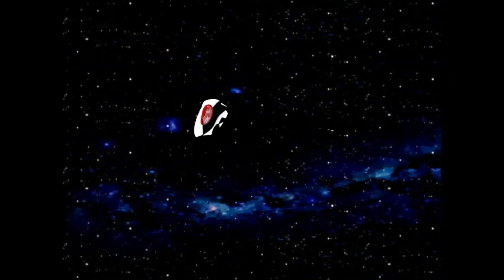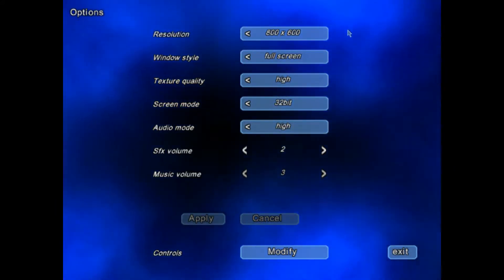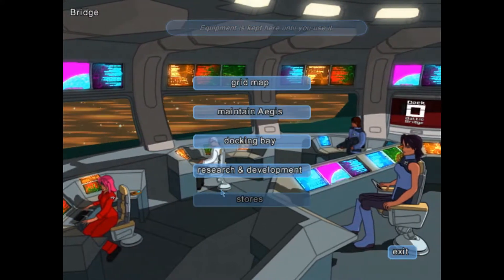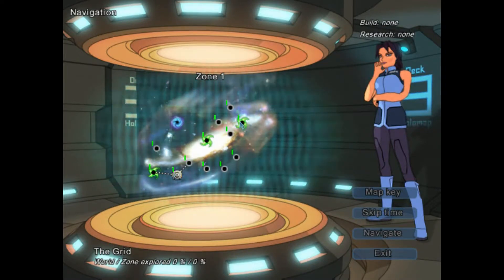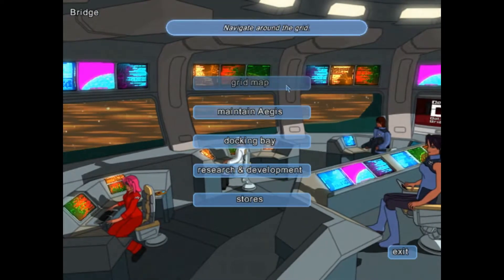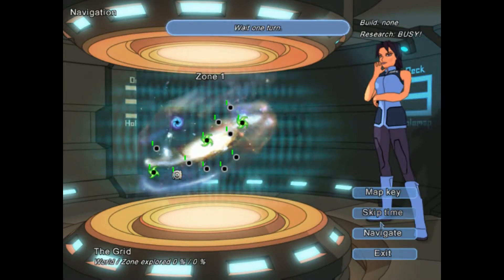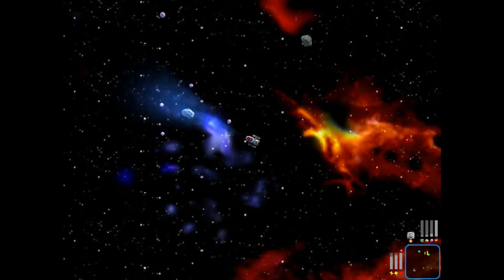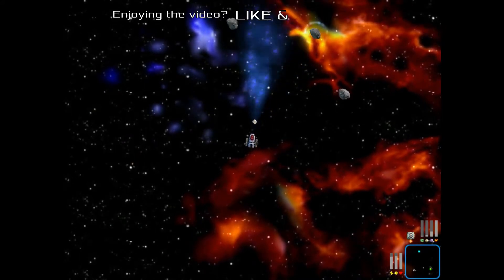Game the Week 1 - Starscape - Part 1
Game the Week.  The weekly video game show that highlights a specially chosen video game throughout the week.  Old or new, good or down right bad, no video game is safe from Game the Week!

Starting off this new series we take a look at the action open world video game: Starscape.   With most of its crew missing and its weapons systems ruined, the space research station Aegis is all but lost.

//About
Hey gamers, I am centaurianmudpig and I player video games.  I'm no professional, I play for fun and upload my gameplay narrations and livestream to engage with an awesome community of video gamers.